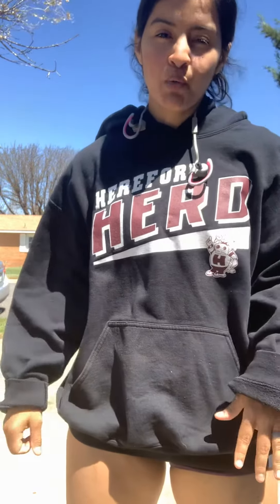Cardio 4/16/2020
From minutes 0-10:
30 seconds of max jumping air squats
Then, run 400m OR 20 burpees

From minutes 10-20:
30 seconds of max jumping hand-release DB sumo-deadlifts

Rx+= weight vest (20/14lbs)